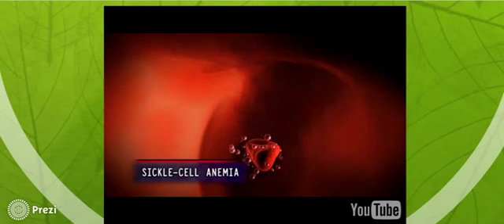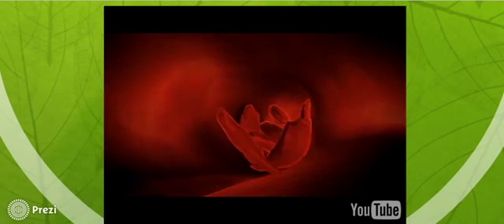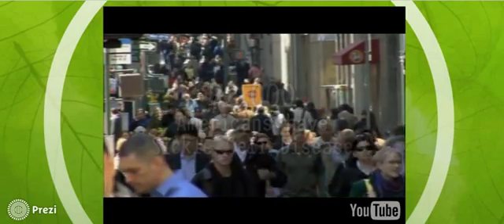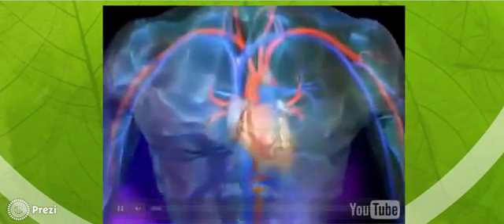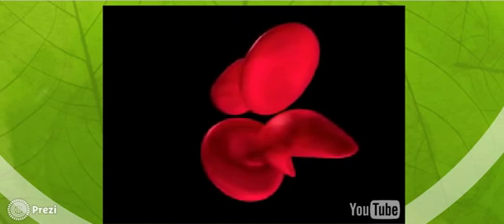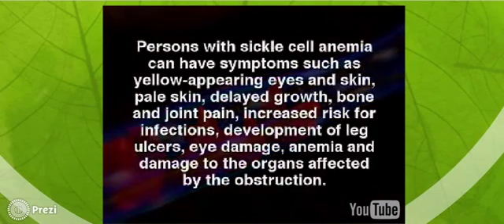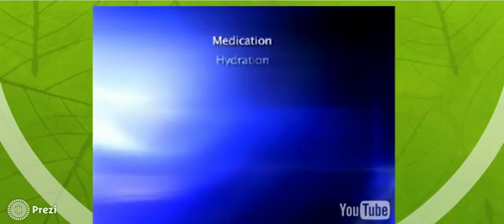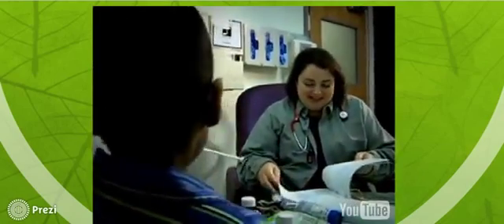sickle cell anemia